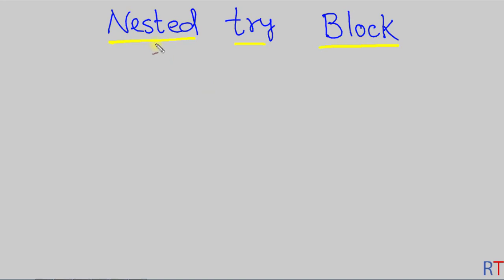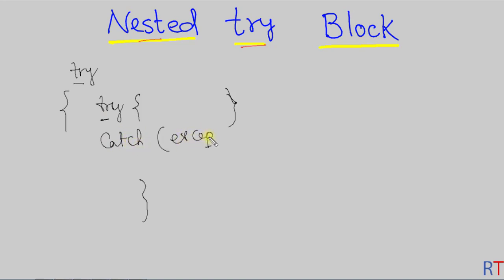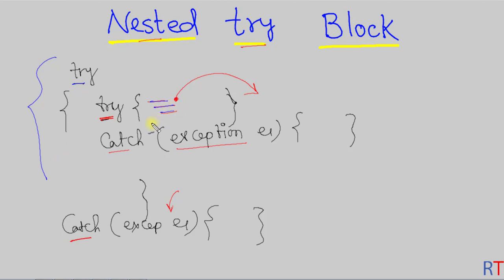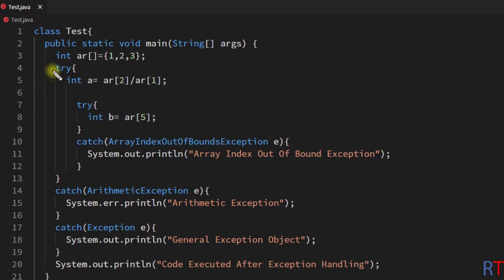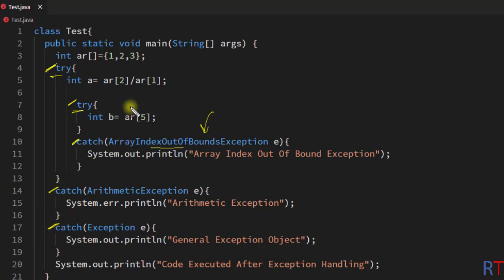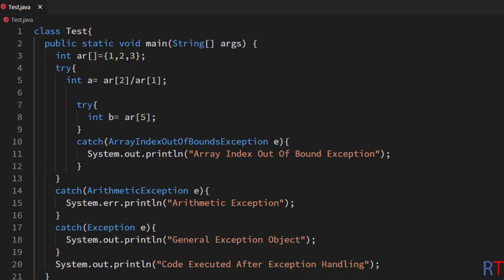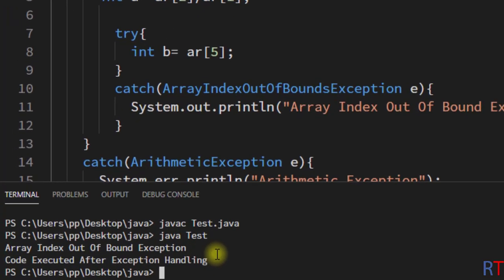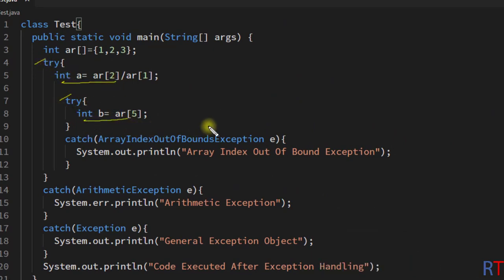Java-114- Nested Try Block in Java || Java Exception Handling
Nested Try Block in Java